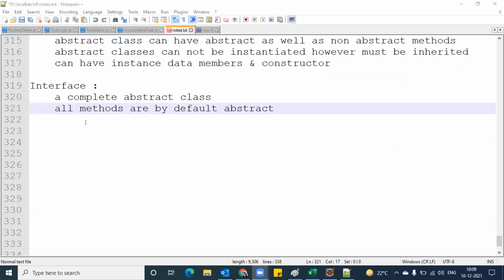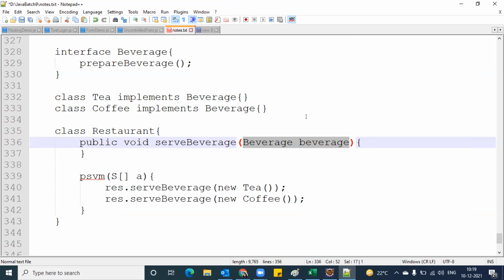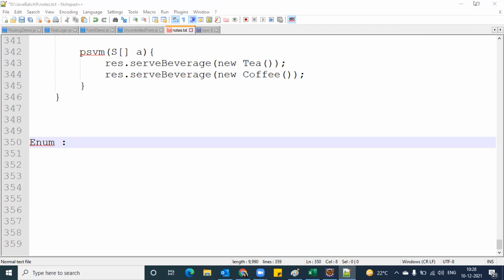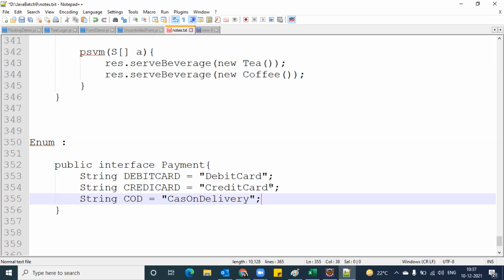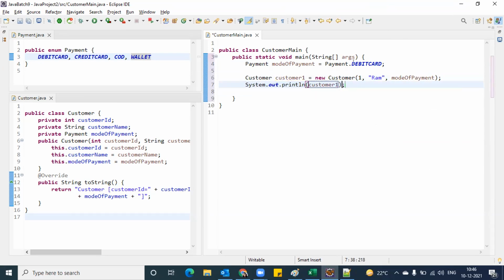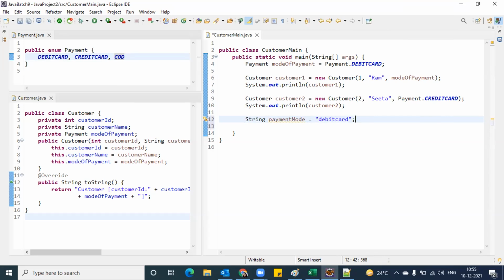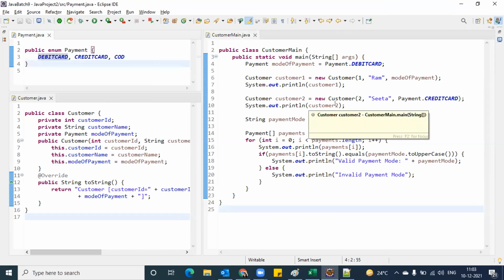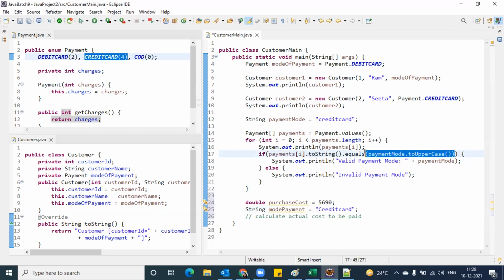Java Tutorial For Beginner part 4